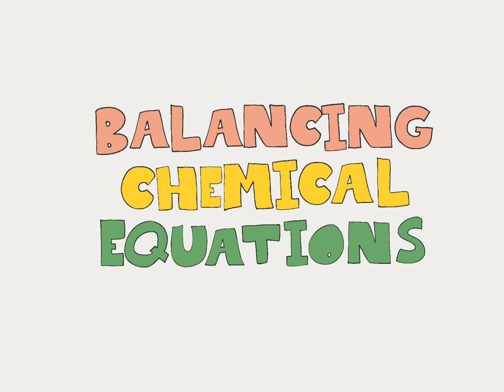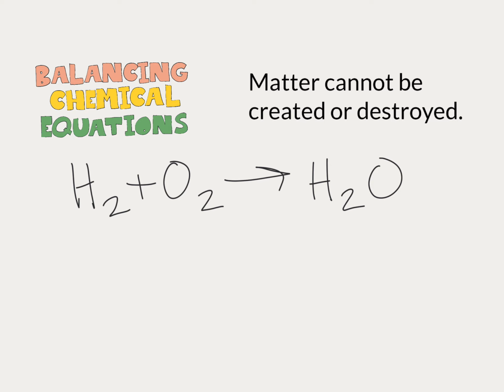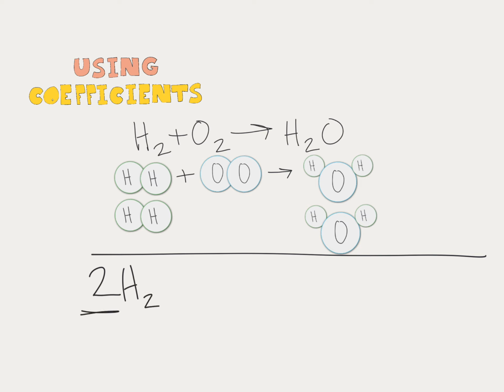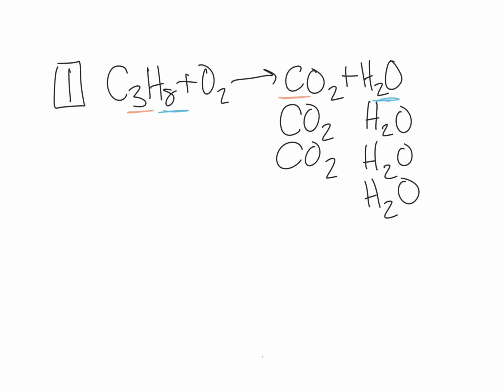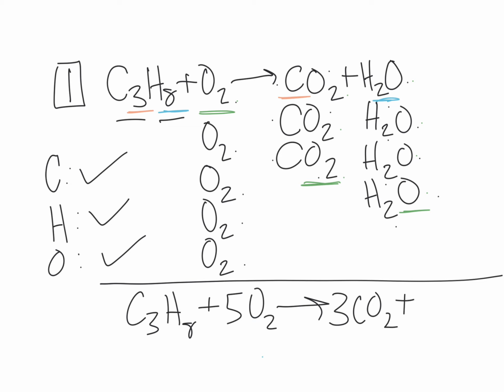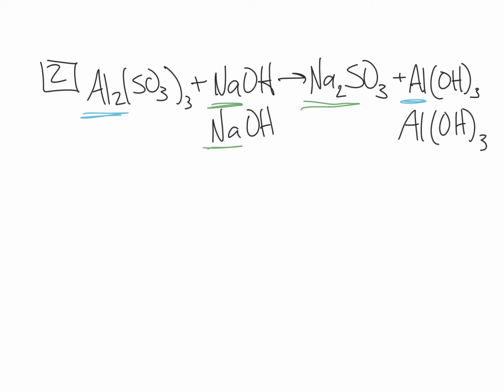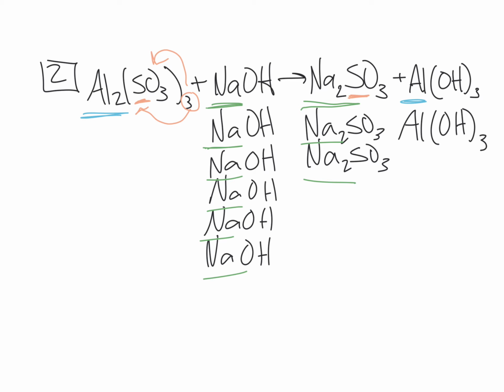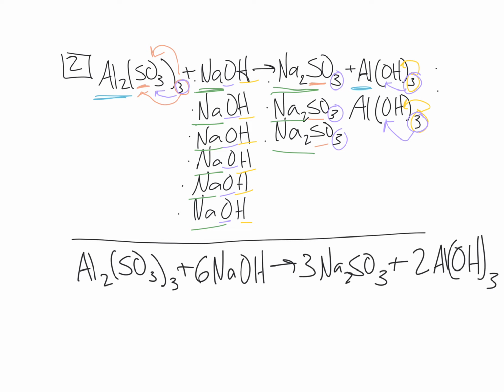Balancing Chemical Equations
Check the information bubble on the video for your Day 3 Quiz codeword!